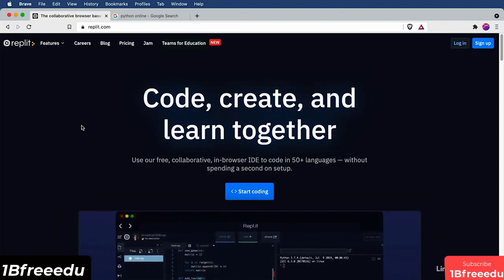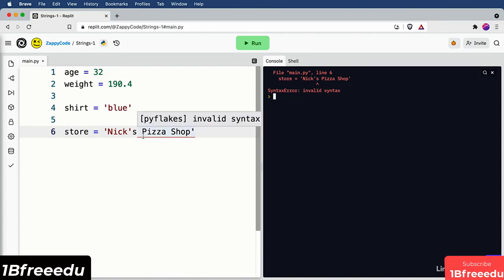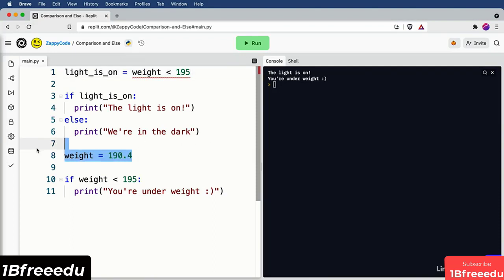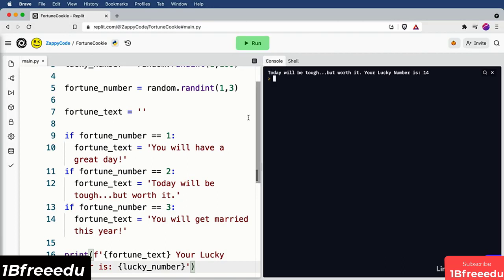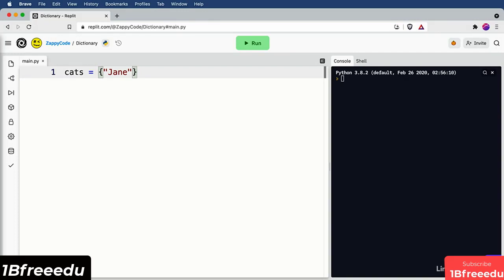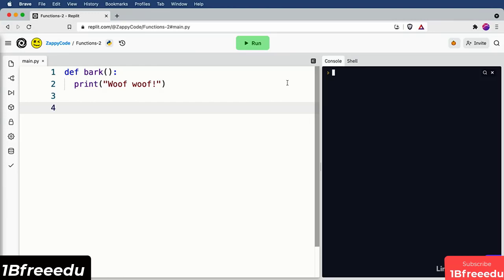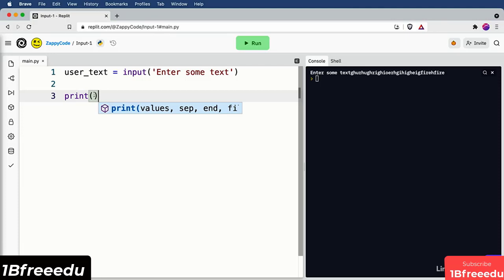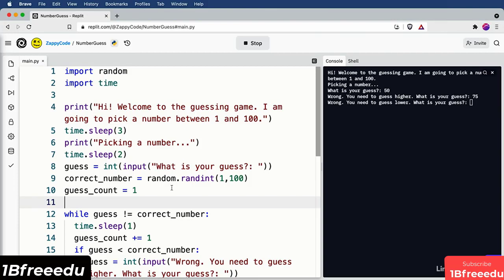Python for non programmer. Python for beginner. Python tutorial . Python Programming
In this video we’ll walk you through:
1. Your first line of code
2. Python Basics
3. Project 1 Fortune Cookie
4. Lists, Loops, and Dictionaries
5. Project 2 Lyrics Analyzer
6. Functions and More
7. Project 3 Number Guesser